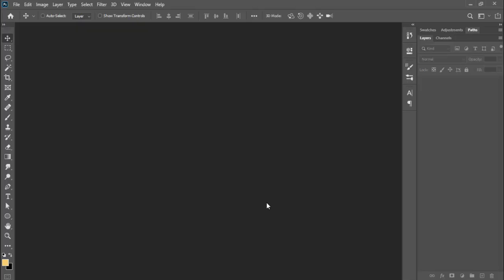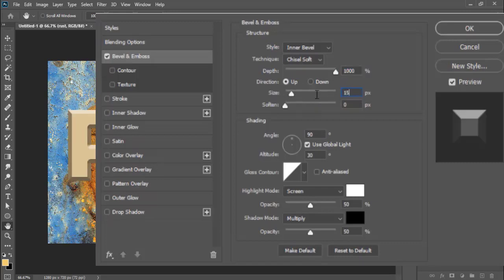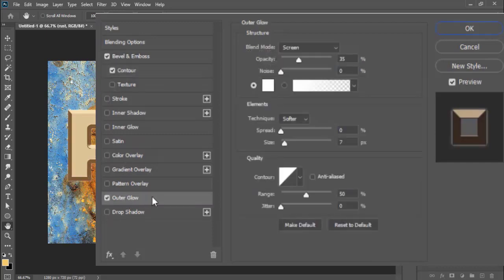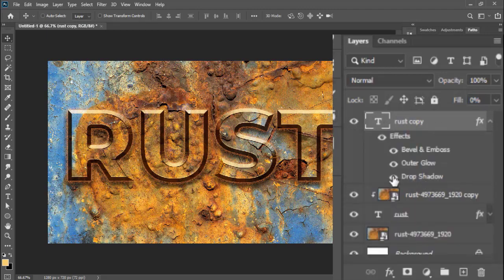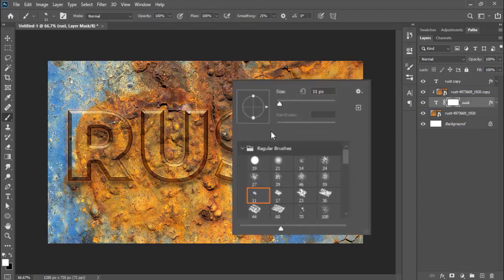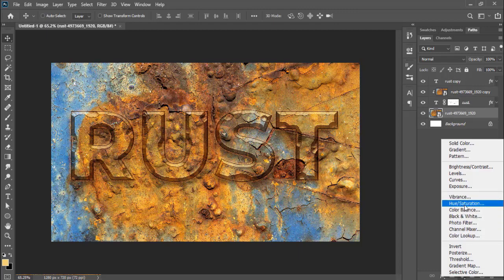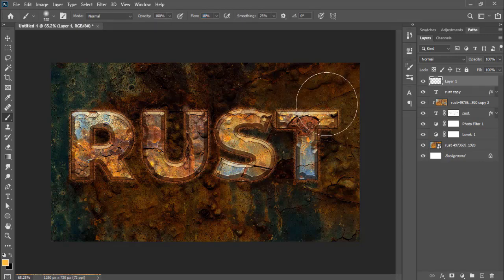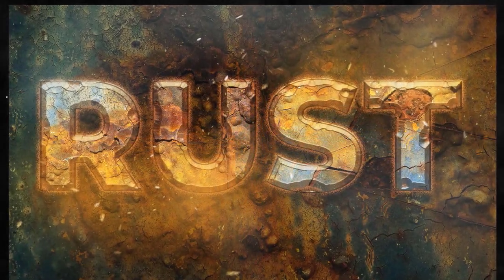How to Make Rust Metal Text Effect in Photoshop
In this Simple and Easy tutorial, we demonstrate that how to create Rust text effect step by step.
Anyone can create the effect that has basic Photoshop knowledge.

Below are the links:
Background Used: